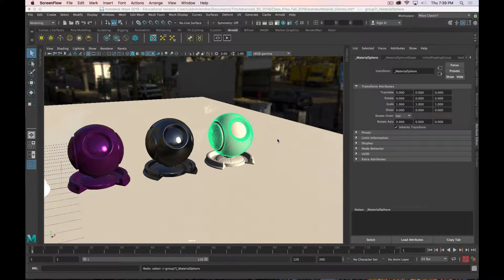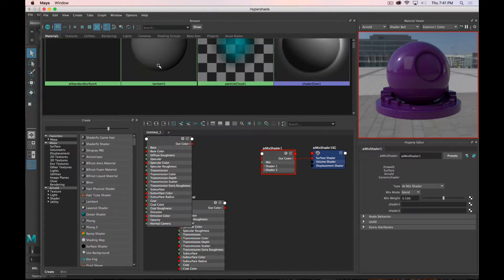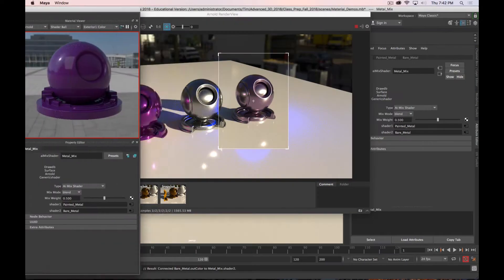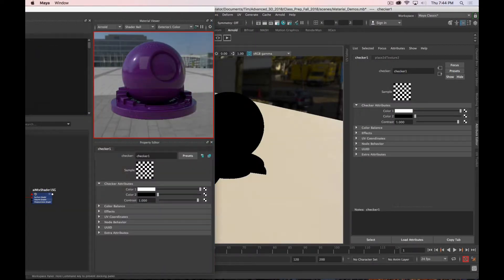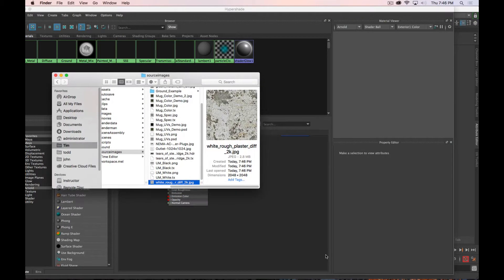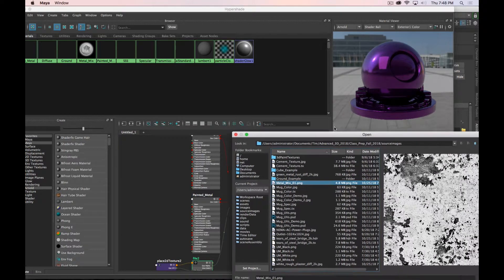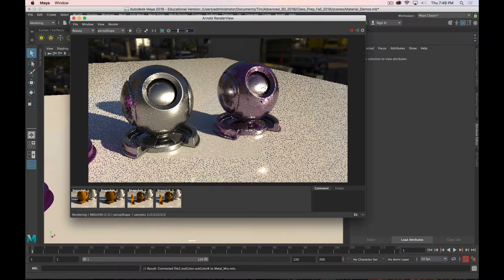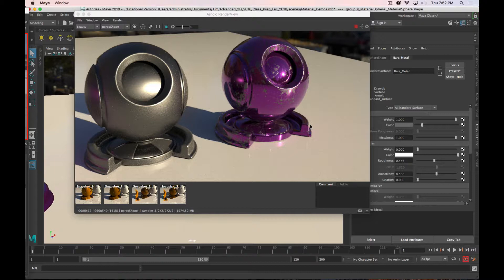Advanced 3D in Maya - Arnold Mix Shader